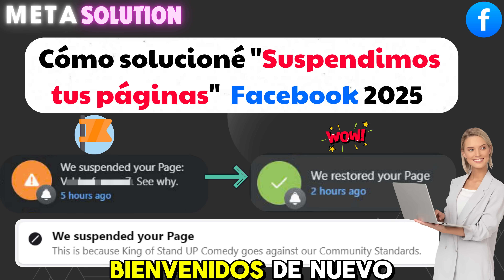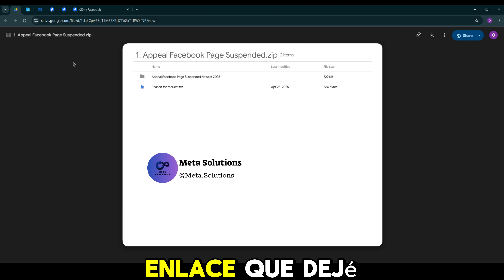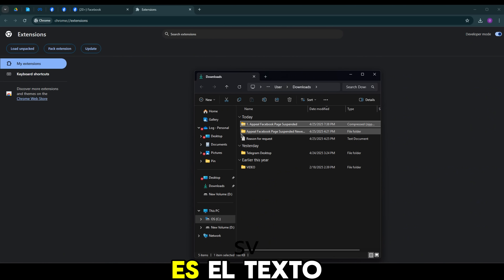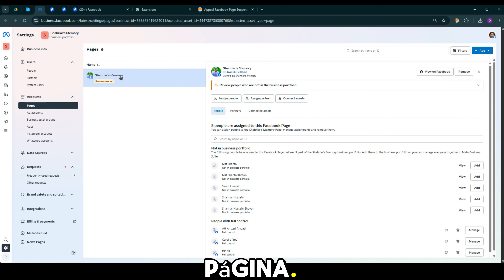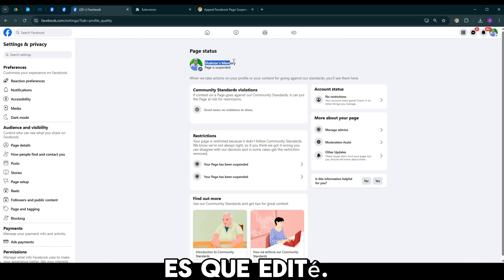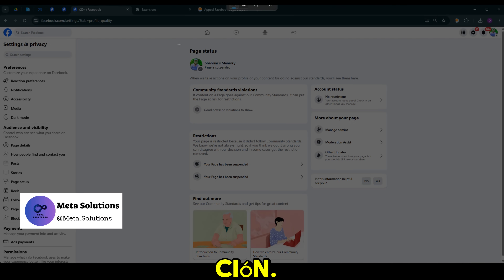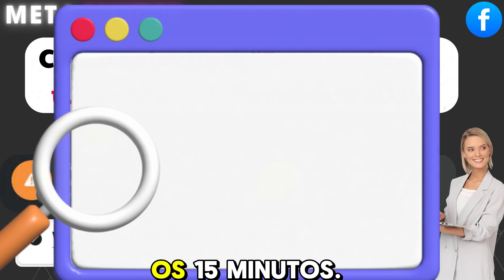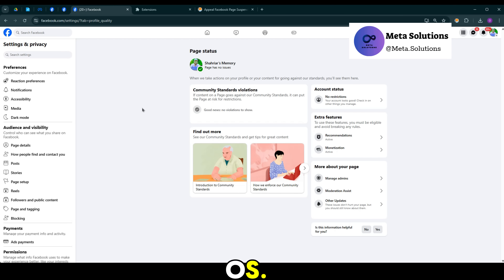Cómo recuperé mi página suspendida por Facebook en 2025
¿Facebook suspendió tu página sin previo aviso en 2025?
En este video te muestro cómo recuperé mi página paso a paso, después de recibir la notificación de suspensión por incumplimiento de normas o actividad sospechosa.

Esta es una guía completa actualizada que funciona con la nueva experiencia de páginas (New Page Experience), ideal para creadores, negocios o administradores que dependen de su presencia en Facebook.

✅ ¿Qué aprenderás aquí?

Por qué Facebook suspende páginas en 2025

Cómo apelar correctamente y con qué argumentos

Qué documentos o evidencias incluir en la apelación

Cómo revisar el estado de calidad de tu página

Consejos para prevenir futuras suspensiones

💬 Si tu página fue suspendida, no te rindas. Esta guía te puede ayudar a recuperarla sin perder seguidores ni contenido.

Déjame tus preguntas en los comentarios — respondo a todos. 🙌

🀄 Búsquedas Relacionadas :
cómo recuperar página de facebook suspendida
facebook suspendió mi página
recuperar página bloqueada facebook 2025
mi página fue inhabilitada facebook
cómo apelar suspensión de página facebook
facebook page suspended recovery
restaurar página facebook
facebook eliminó mi página
cómo solucionar suspensión de página facebook
mi página ya no aparece en facebook
página comercial suspendida
recuperar acceso a fanpage
página inhabilitada políticas facebook
soporte de meta para páginas suspendidas
nuevo método para recuperar páginas 2025